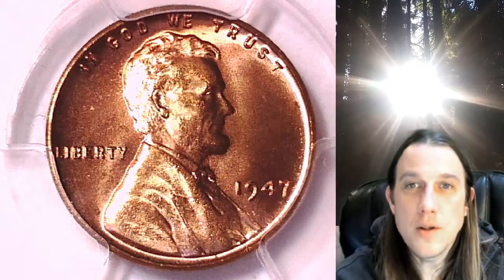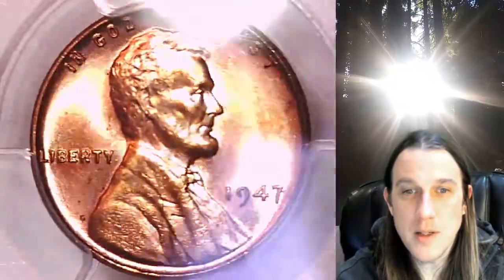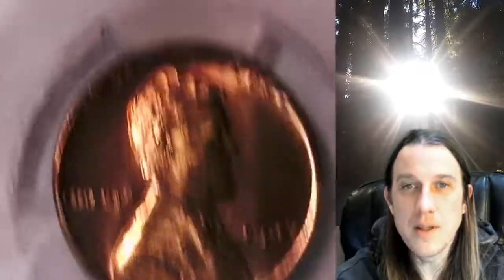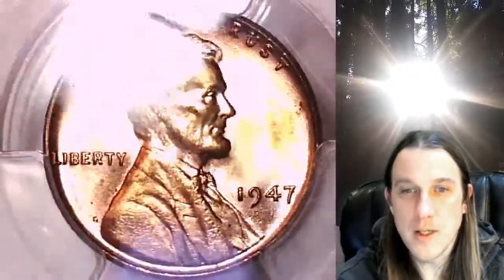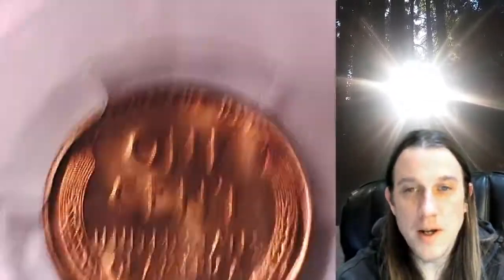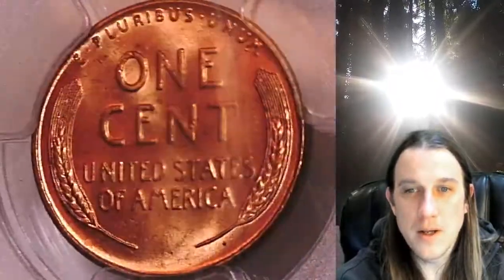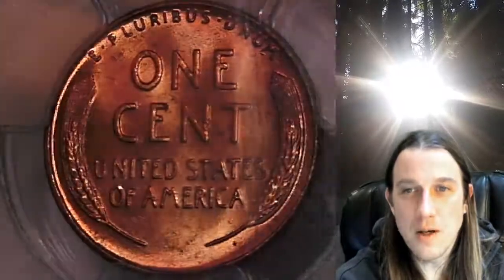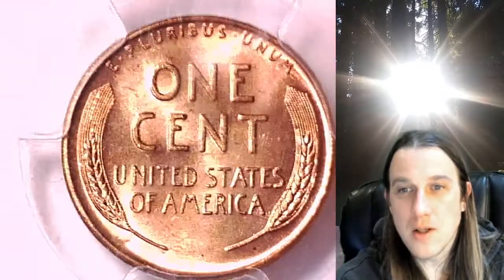Coin Store on Ebay 1947 P Lincoln Wheat Cent Penny PCGS MS 65 RD 30722695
Link to Coin featured in Video